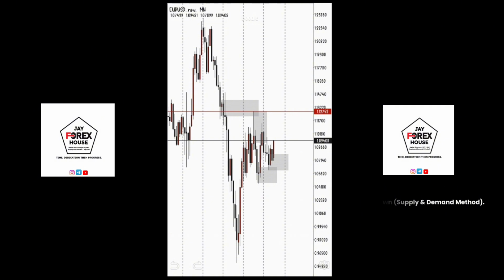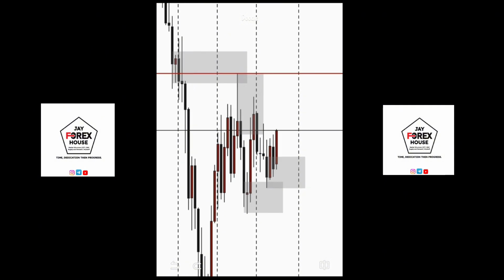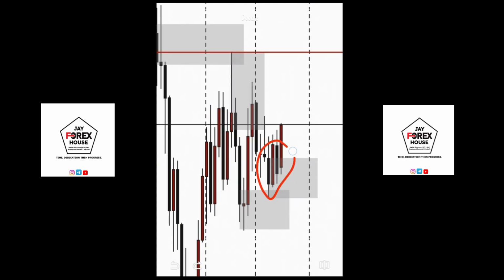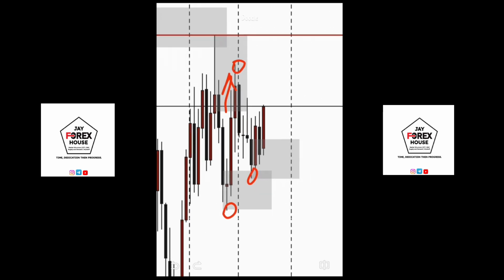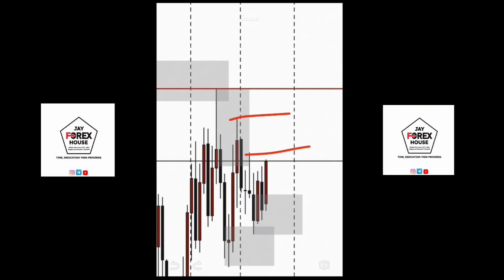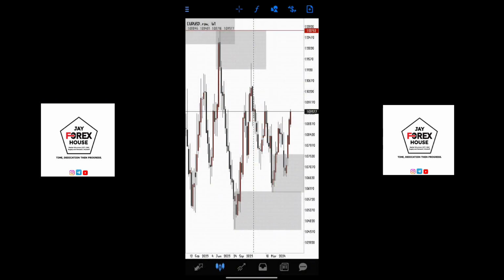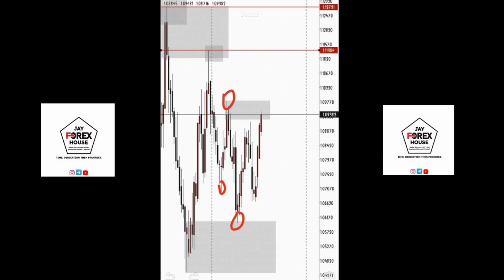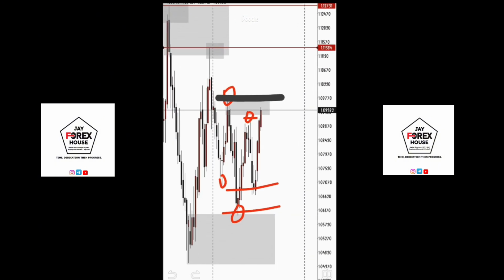Top Down Analysis using Mobile Phone On $EURUSD | 17th July 2024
Follow @JayForexHouse for more trading videos like this.